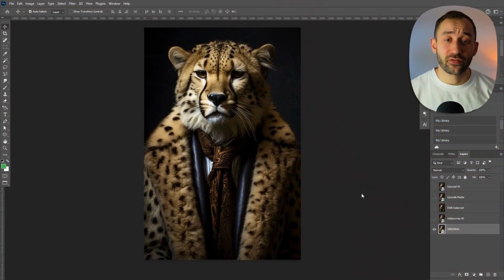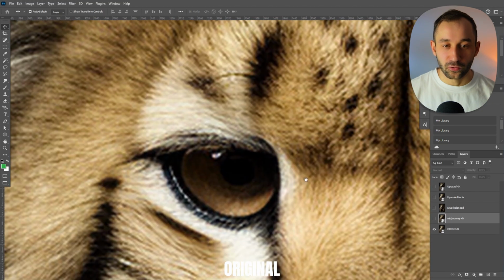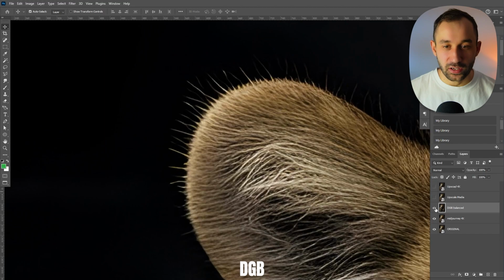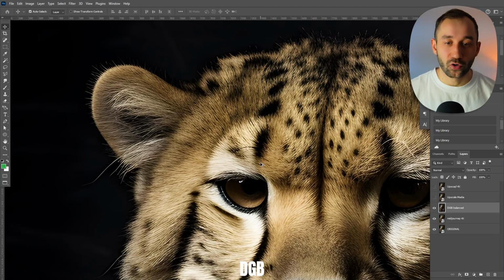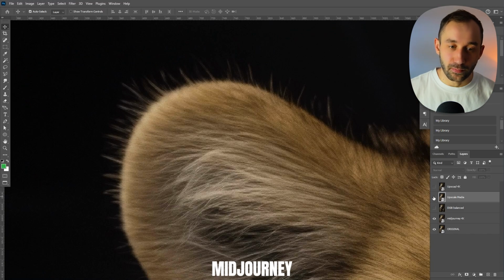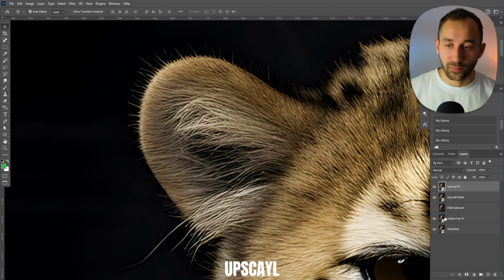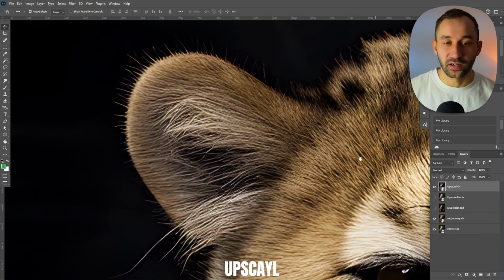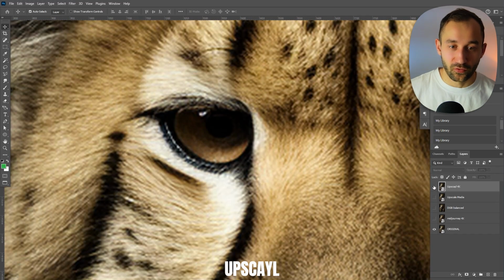MIDJOURNEY Upscaler Comparison to FREE Upscalers (Ai Image Upscale Test)